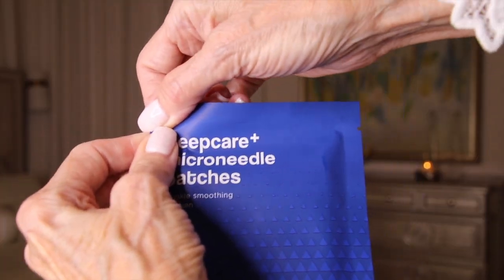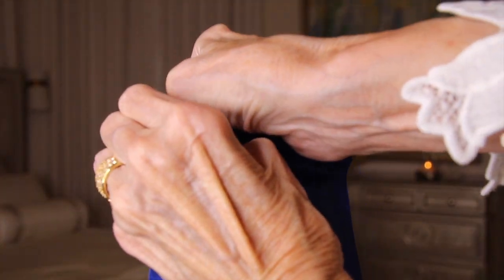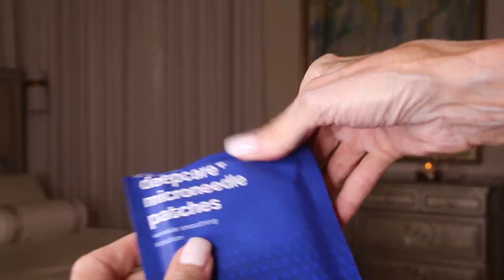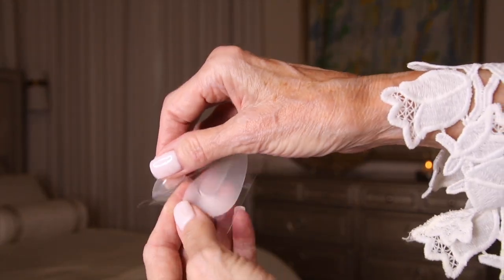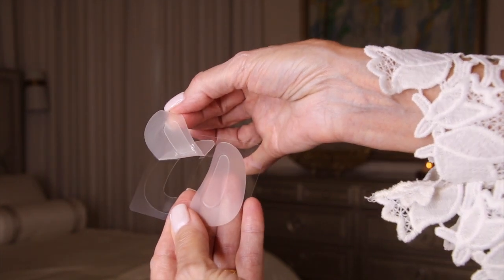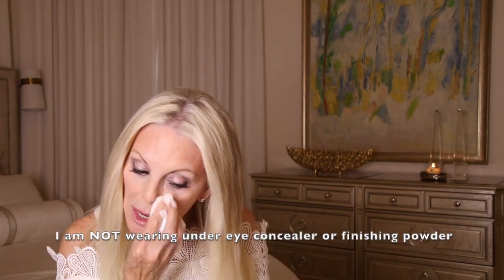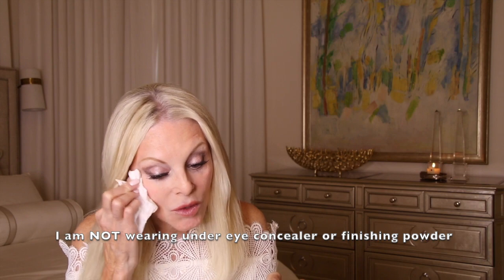AT HOME SKIN CARE - Restore, Lift, Sculpt and Tighten | The Style Chase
Spa treatments at home!  If you can improve your skin without leaving the comfort of your home, why not?   I tried it and liked it.  I think you will too.  Dēpology skin care products are the next generation of skincare.  Restore, lift, sculpt and tighten your skin.

Follow on Instagram @thestylechase